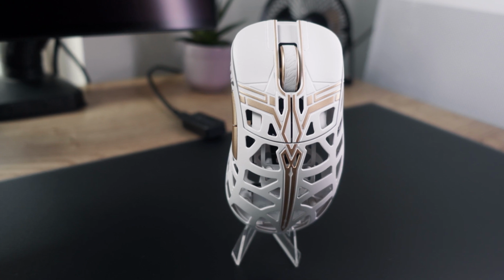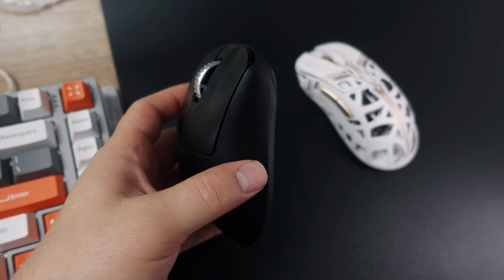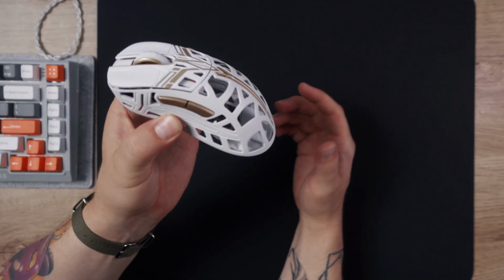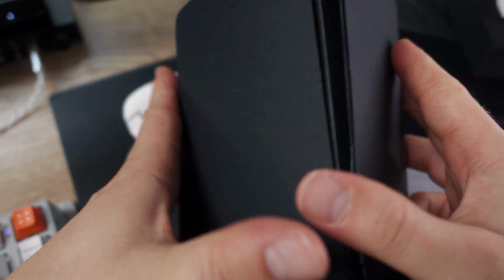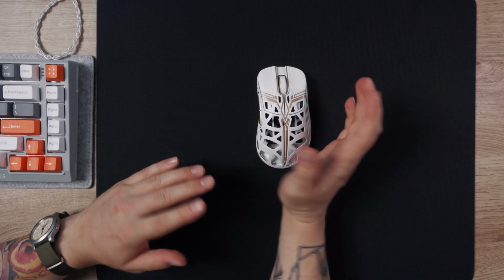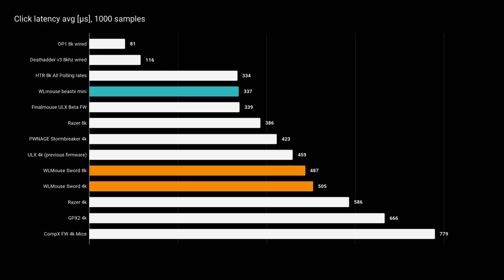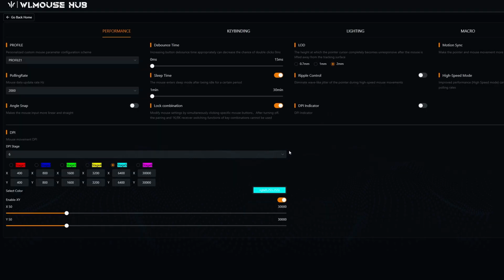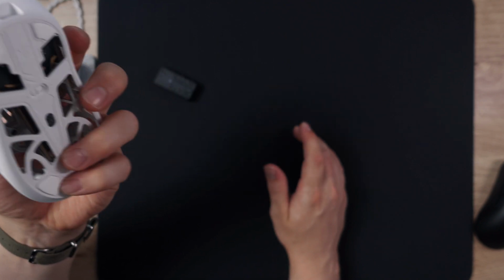WLMOUSE Sword X - The Perfect Ergonomic Magnesium Gaming Mouse.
WLMouse Sword X is their newest and their first ergonomic gaming mouse release. And boy did they deliver with this one.

Team: GEARZ.GG
00:00 Looks, coating
00:38 Shape
01:59 Build quality, holes
03:19 Clicks
04:25 Wireless performance & latency
05:10 Driver and dongle controls